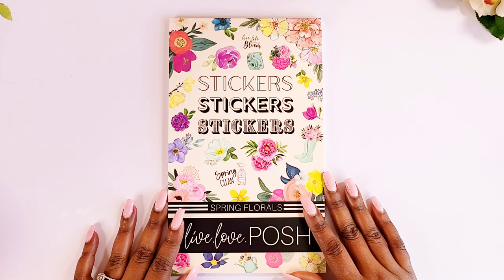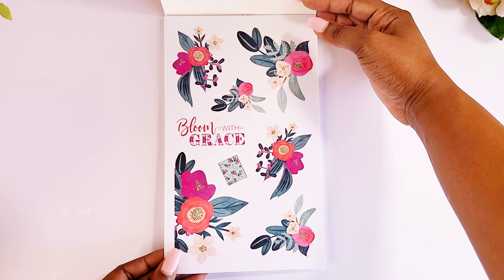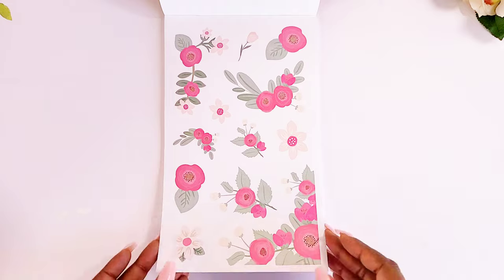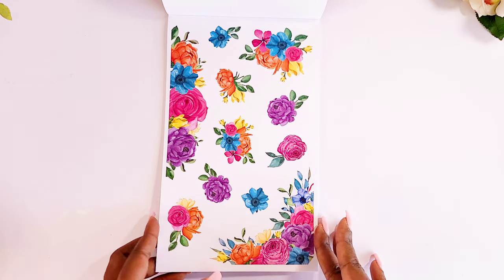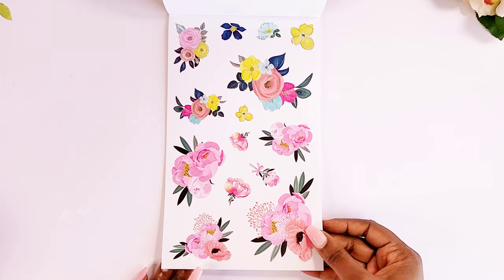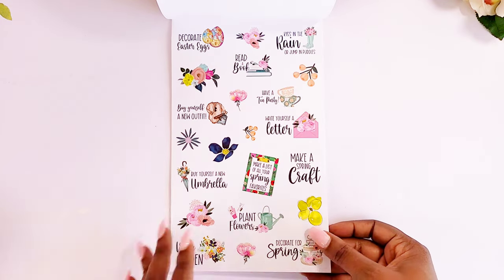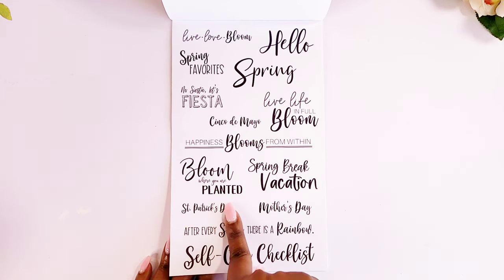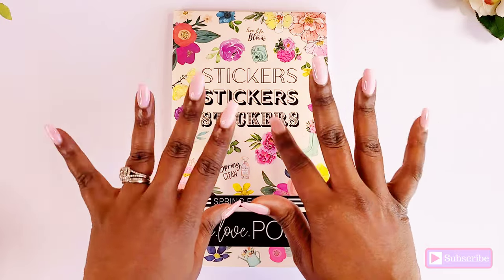Live.Love.Posh Spring Florals Flip-thru | Krystal Klear Ideas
This sticker book was included in my February Planner Haul. I can't wait to use it, so I had to show you what was included. I love Jessica's sticker books and I have collected all of them.  Did you like the stickers in this sticker book? Happy Planning!

Shop with the shops and businesses mentioned in this video:
LuxCleverCrafts- Link is further down

Skip Ahead:
00:00 Intro
00:24 Welcome
01:40 Flip-Thru
06:30 Thank you for watching
07:01 Outro
07:18 End of Video

Here are a few items I ordered to start my YouTube channel:

\\ERIN CONDREN\\
My Erin Condren Referral Link: If you sign up for Erin Condren using my referral link, you will receive $10 off your first order, and I will receive a $10 credit to my Erin Condren account.
Code: Krystalklear
\\NOTIQ\\
Code: Krystal10
\\THE HAPPY PLANNER\\